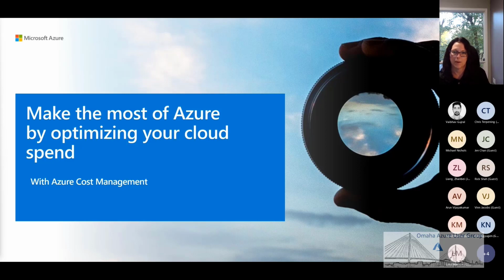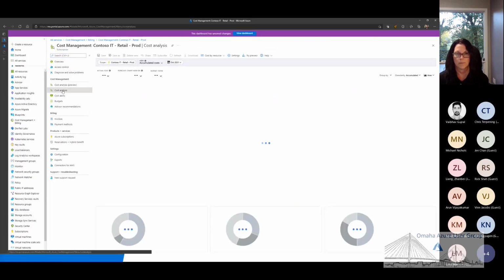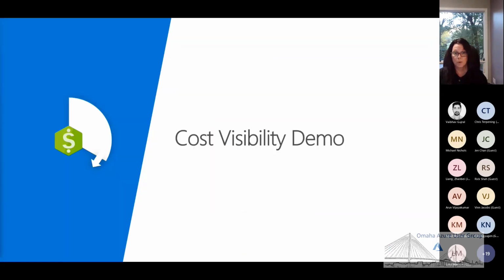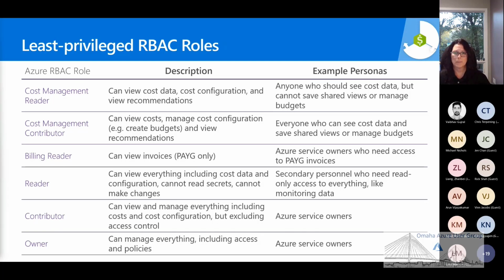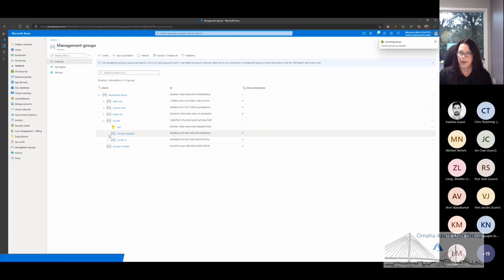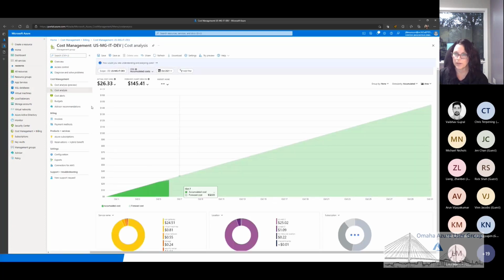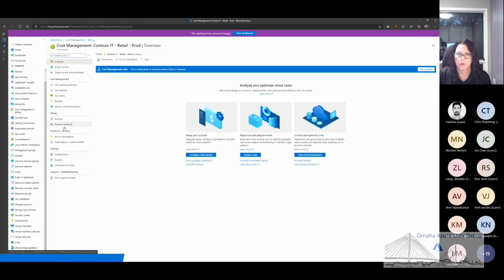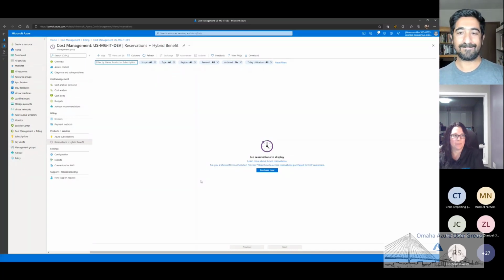Omaha Azure User Group Meeting - October'2021 - 1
Make the most of Azure by optimizing your cloud spend with Azure Cost Management - by Jill Munson